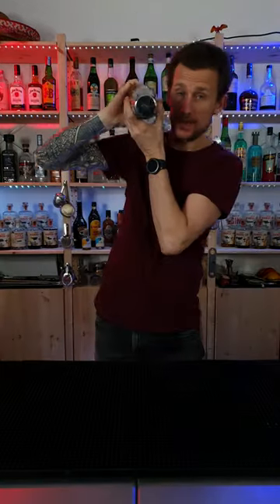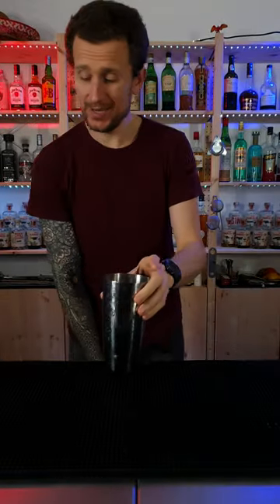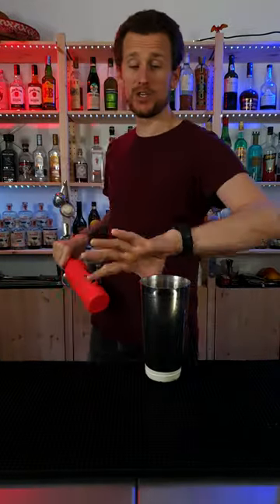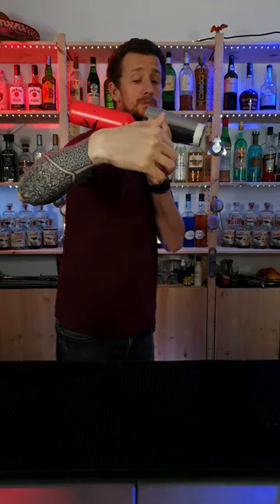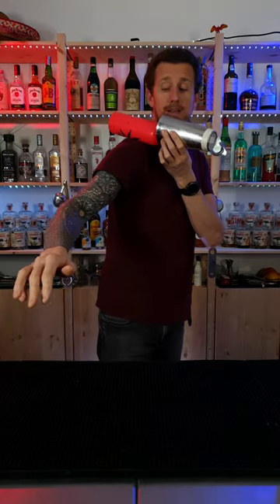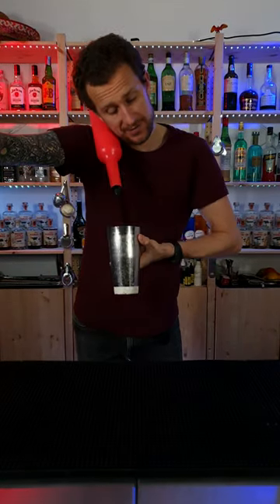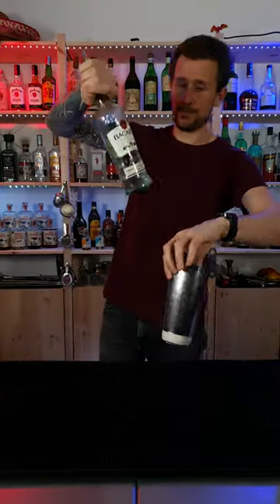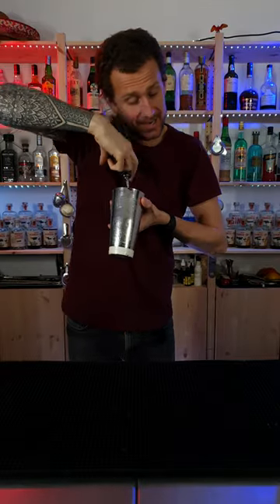QUICK FLAIR BARTENDING TRICKS - The cell phone pour.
easier than it looks and lots of fun to use on the bar.